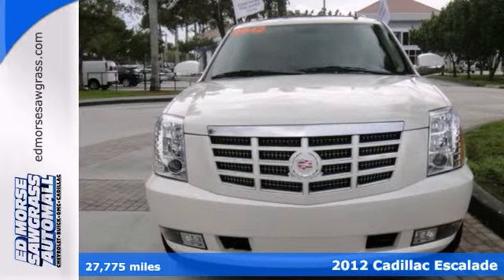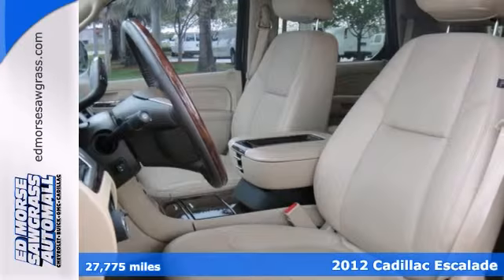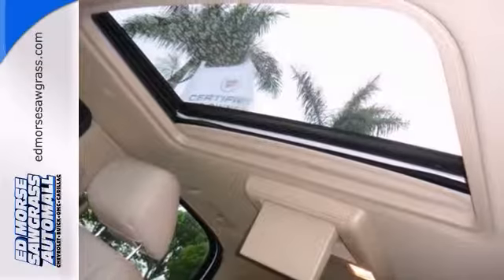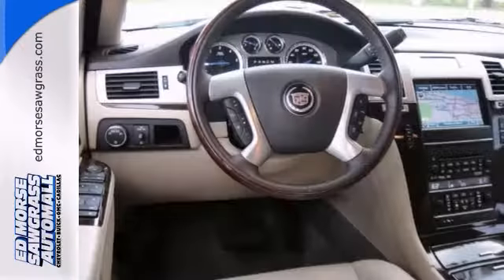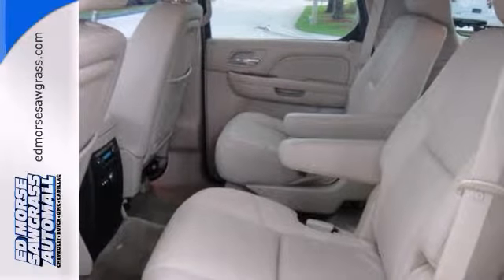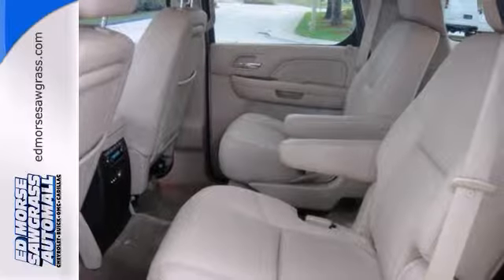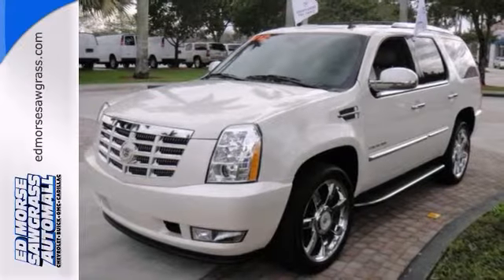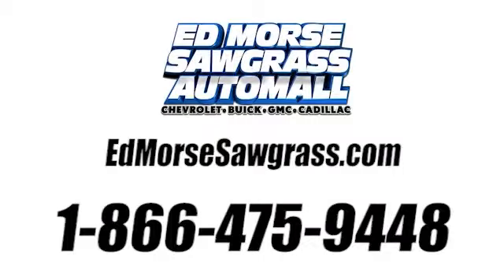2012 Cadillac Escalade Sunrise FL Miami, FL GL1610 - SOLD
Year: 2012
Make: Cadillac
Model: Escalade
Trim: Luxury
Engine: 6.2l 8 Cyl. Fuel Injected
Transmission: AWD Automatic
Color: White
Interior: Ebony
Mileage: 27775
Stock #: GL1610
Check out this 2012 Cadillac Escalade Luxury. It comes with a 6.20 liter 8 CYL. engine. This one's a deal at $56,500. This vehicle has such low mileage it's practically new! Previous owners only drove it 27,775 miles. This SUV has only had one previous owner! Don't let cost compromise quality. Cadillac certified pre-owned vehicles come with 172-point inspection and include a vehicle systems check - excellence and affordability in one. With a 4-star safety rating, this is one of the safest vehicles you can buy. Let this navigation system get you and your family home effortlessly and safely. Keep the kids entertained on long drives with the DVD system. Space isn't an issue in this SUV with the third row seat! The ebony leather interior adds a touch of class. Find nice, gentle support with the power lumbar seats. Even the passengers in the back seat will ride in comfort thanks to the rear air control. Dual zone climate control lets passenger and driver set the temperature they like. Check behind you without twisting your neck using the backup camera. Don't miss a thing with blind spot sensors. Open the sunroof on this vehicle and get your daily Vitamin D! Equipped with a power driver's seat, this vehicle guarantees comfort from beginning to end. According to a review from New Car Test Drive, The Escalade's huge cabin benefits from triple-zone automatic climate controls: One zone for each front occupant and a third zone for the rear-seating area. Call today to take this one out for a spin!

Address:
14401 West Sunrise Blvd